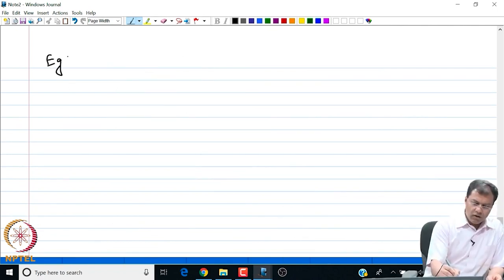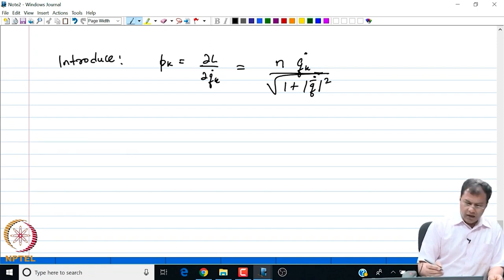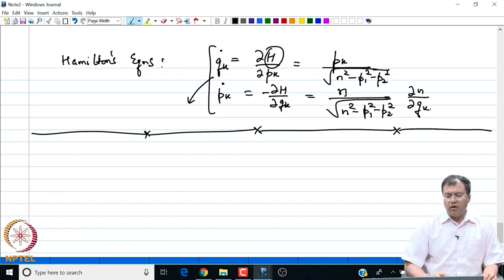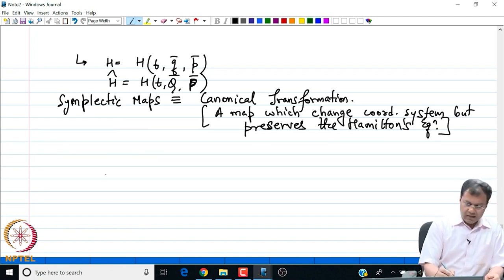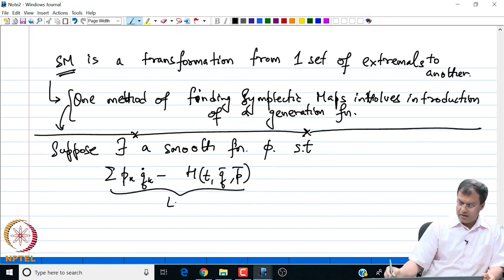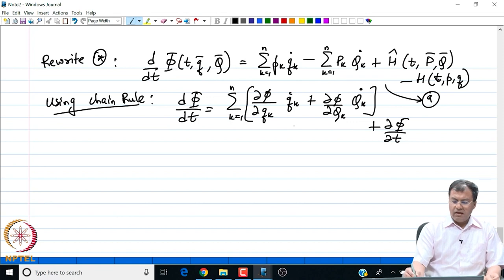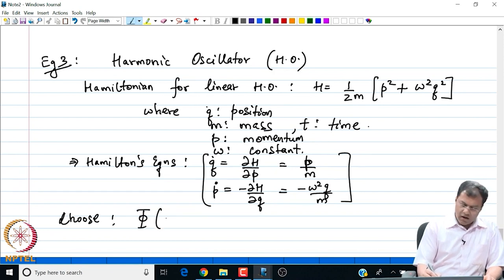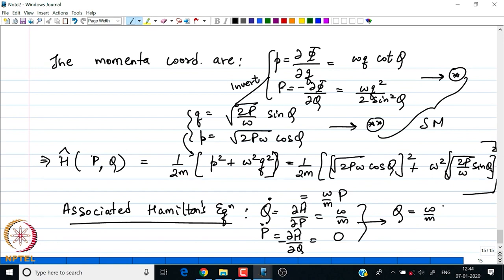Hamilton-Jacobi Equations - Part 02